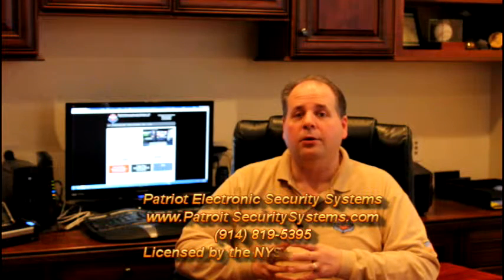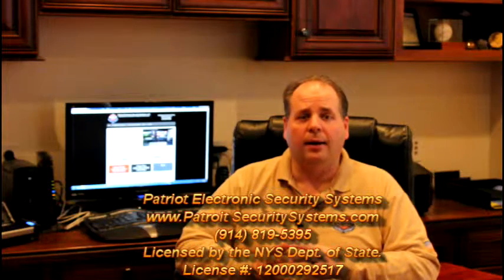All In One Security Systems Vulnerability Solved By Honeywell's Advanced Protection Logic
In this video we discuss the vulnerabilities of MOST All In One Security Systems. These are the systems that are offered in most of the "free security systems" advertisements you see.